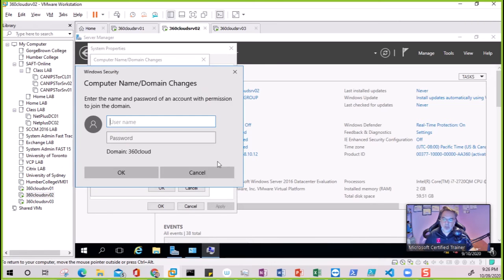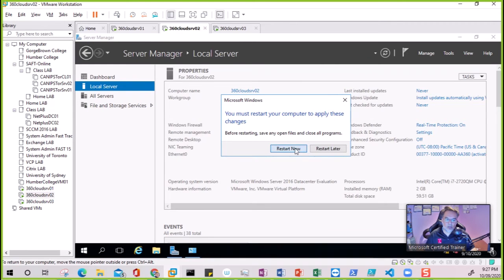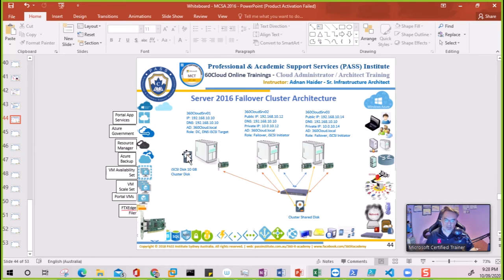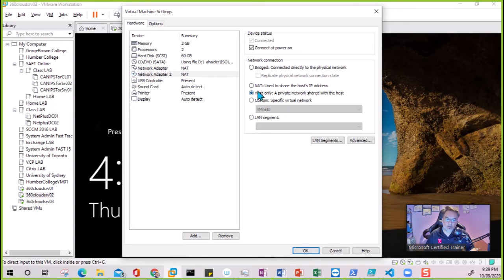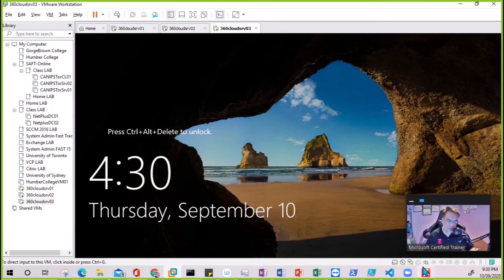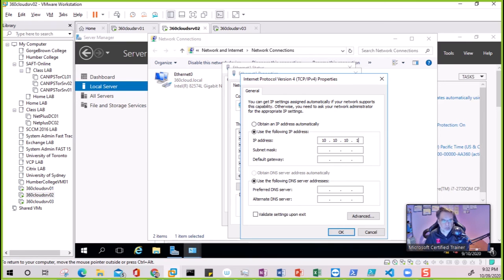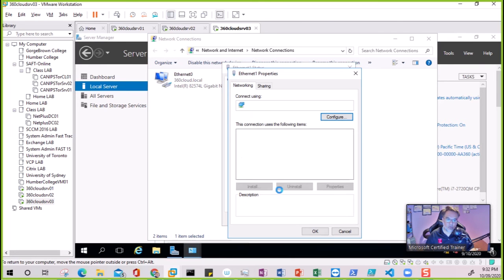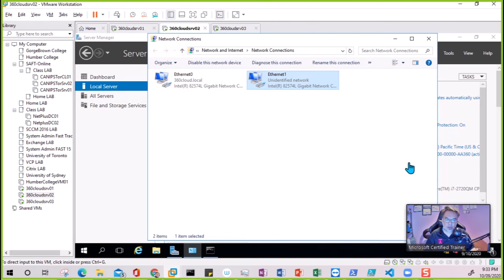Part 7 Server 2016 Failover Cluster - Domain join & Additional NIC cards